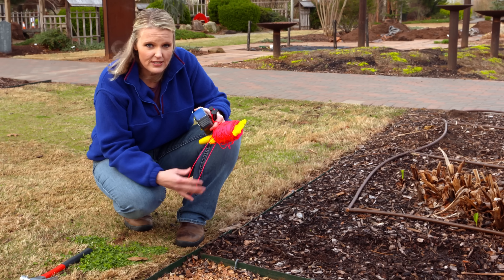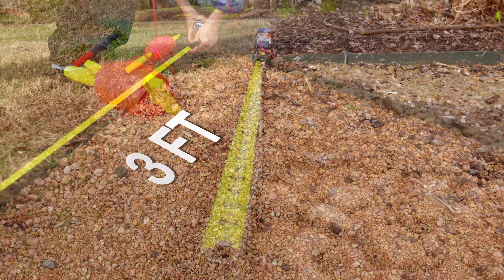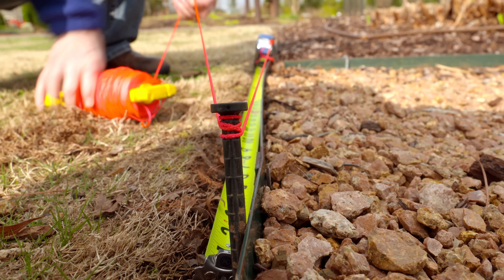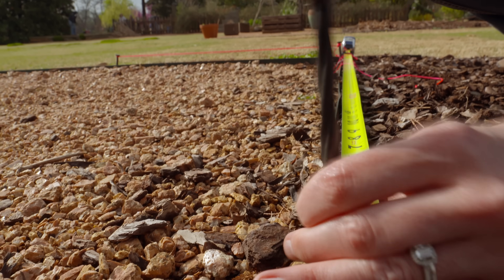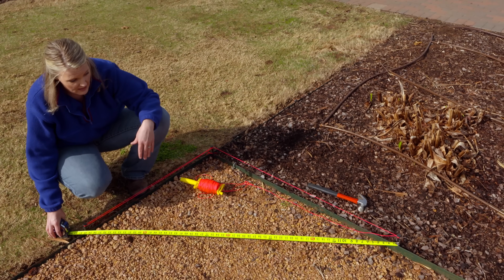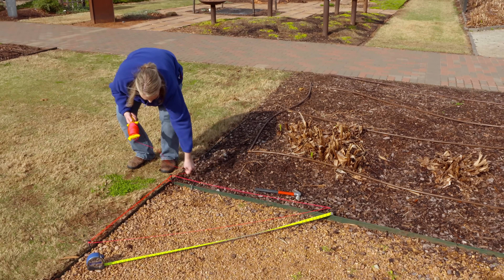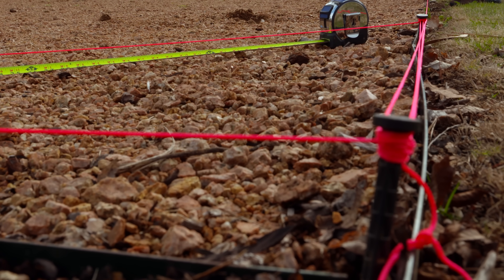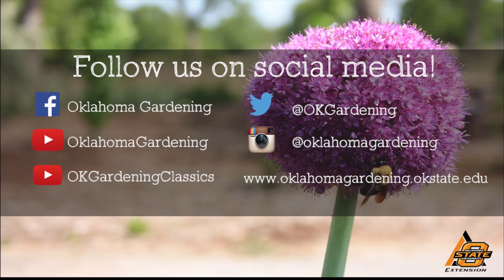3-4-5 Method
Host, Casey Hentges, shows us some garden math to help with the layout and design of your home gardens.